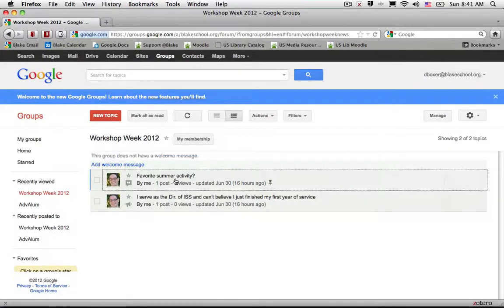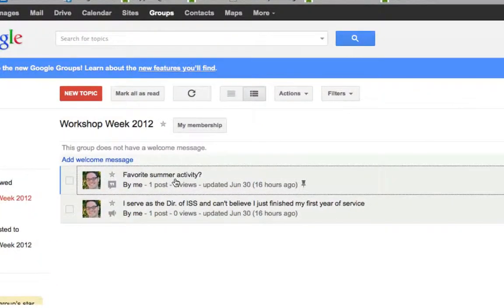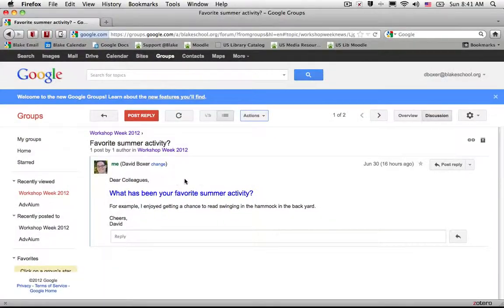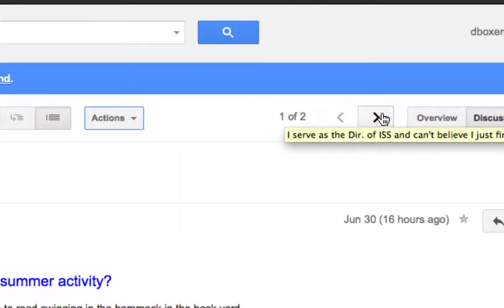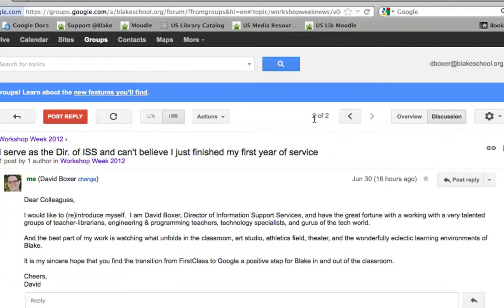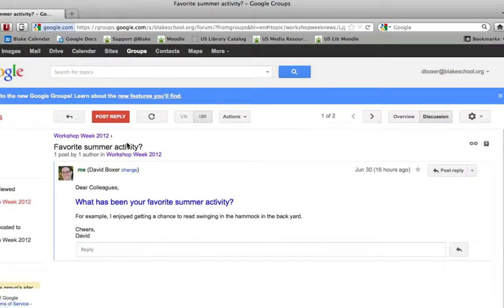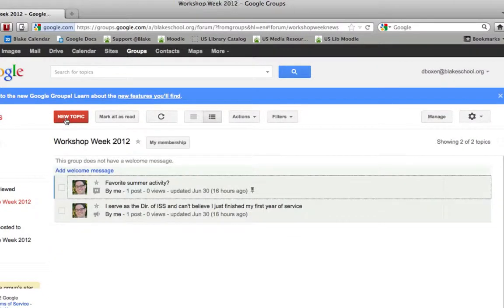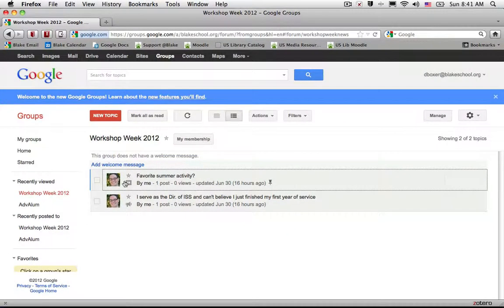Navigate forward and backwards & Use the Back button to return to the home screen in Google Groups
I can navigate forward and backwards in a Group.

I can use the "Back" button to return the first page of a group.